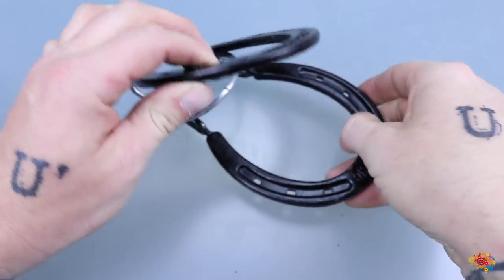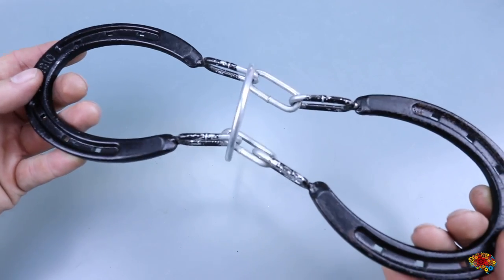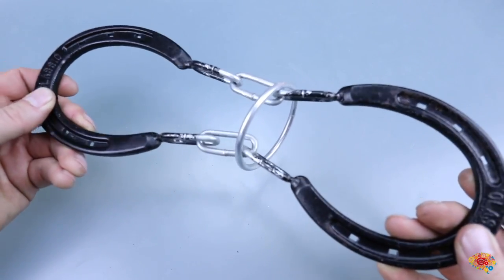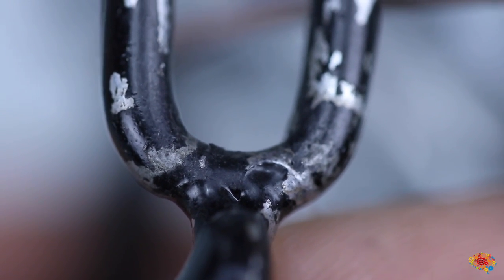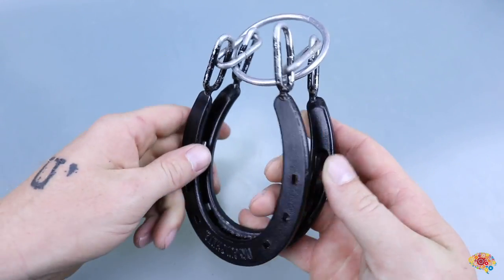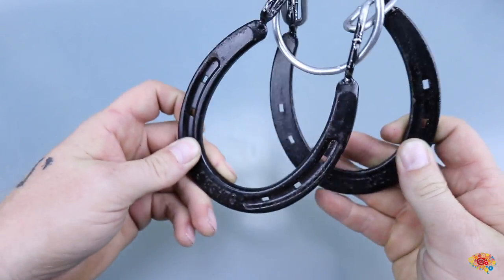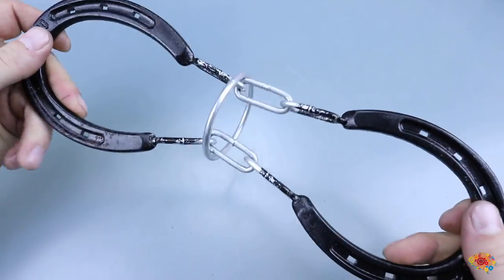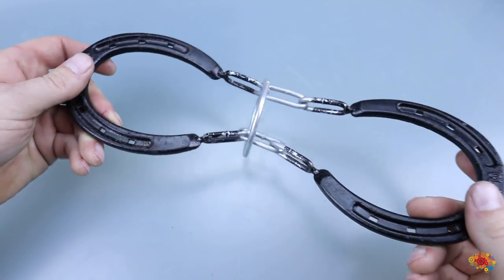A Puzzle Made From Horse Shoes!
Exact Puzzle